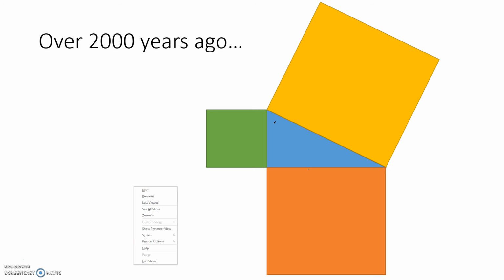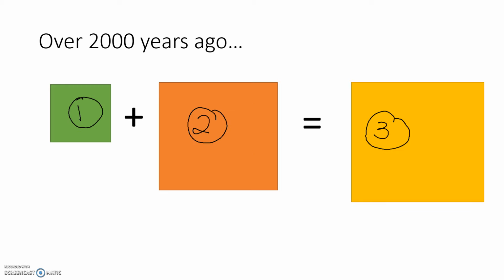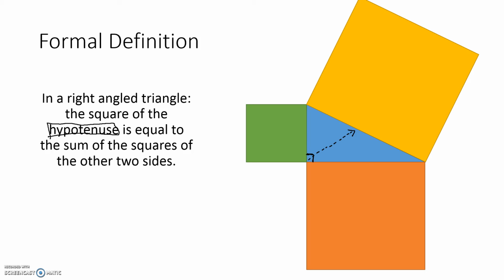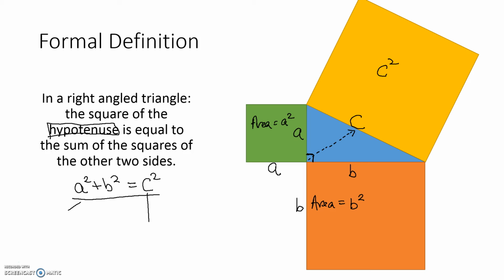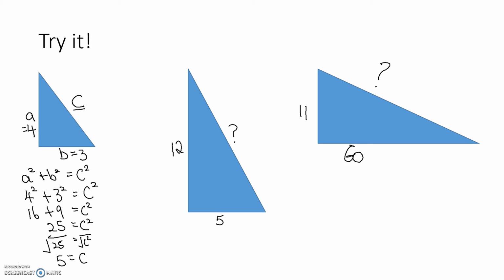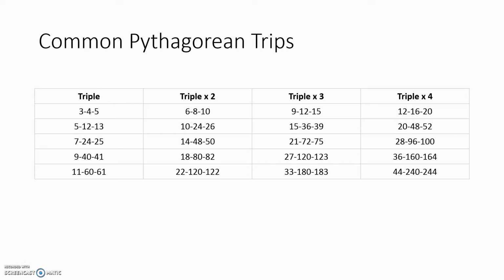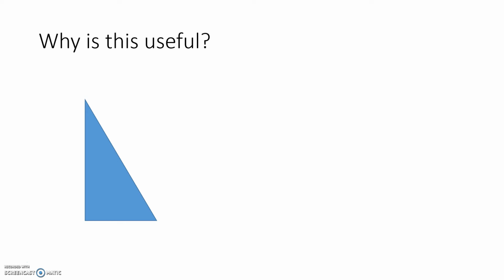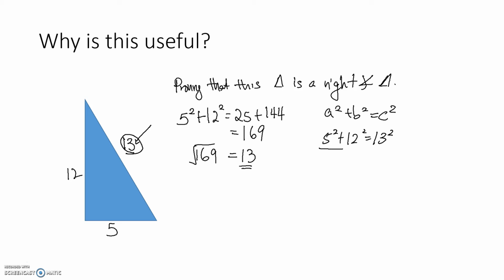(Basics) N(A) N(T) O Level Pythagoras Theorem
Introduction to Pythagoras Theorem suitable for all streams of secondary school students.